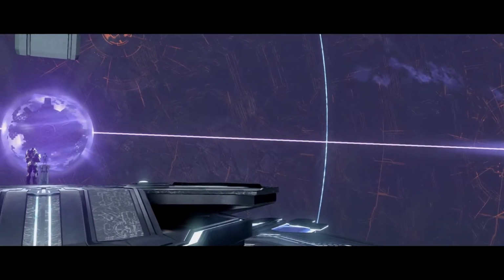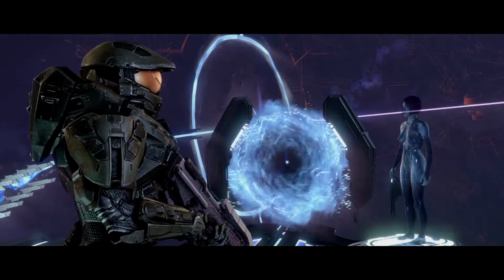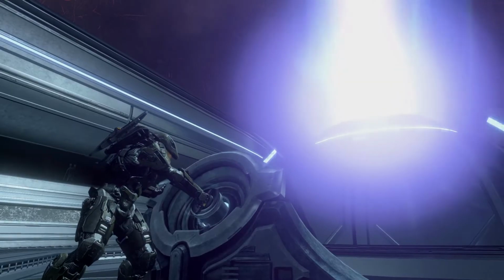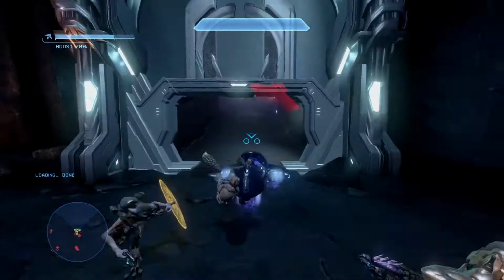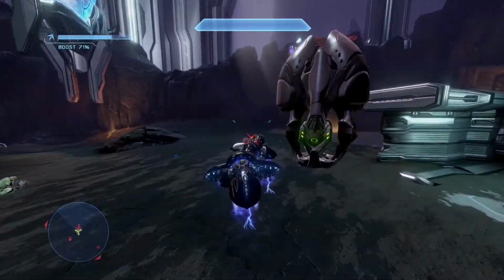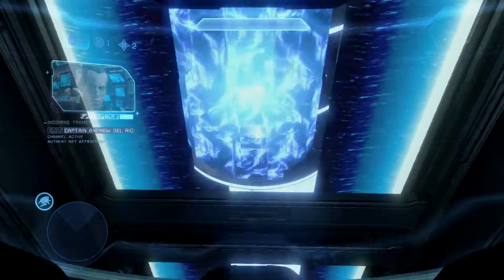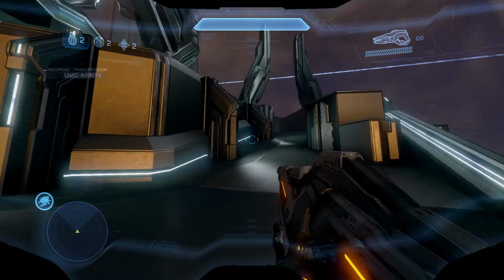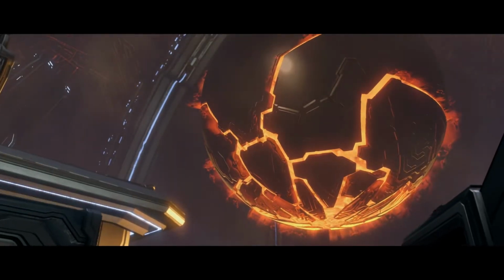Halo 4: Part 3 Forerunner